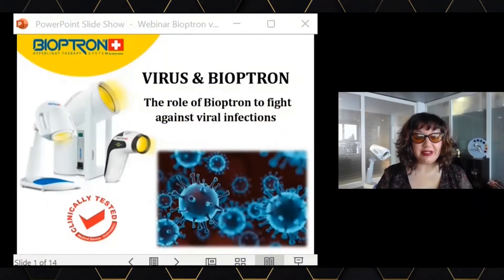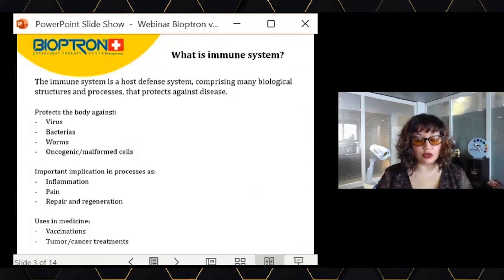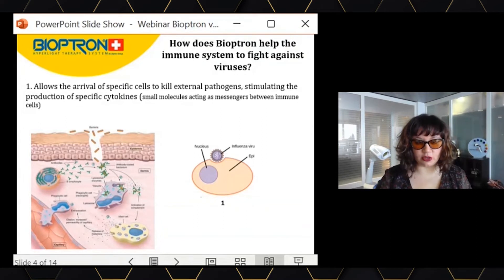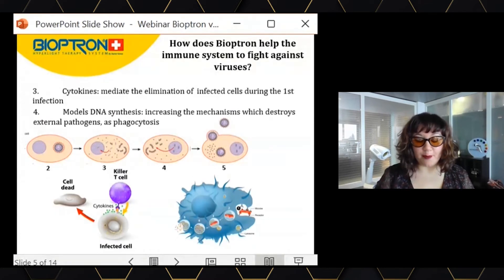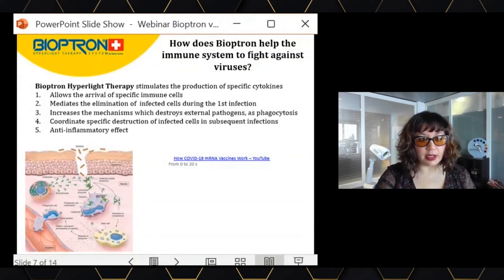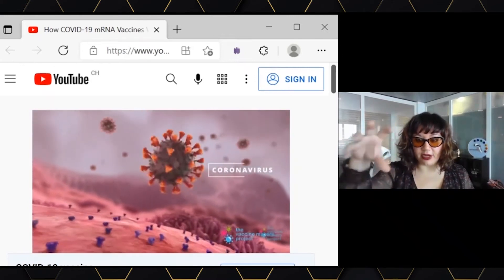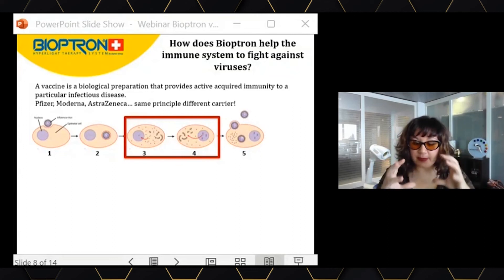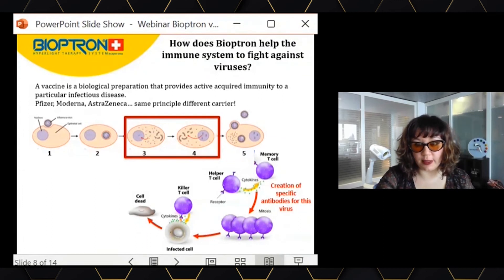Zepter Latvia: Sara International, Webinar 16.12.2021